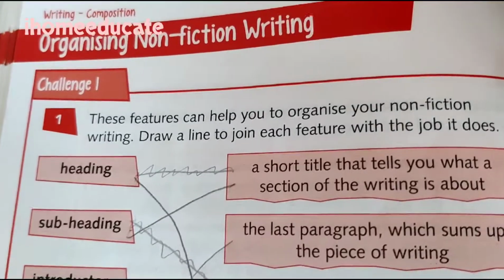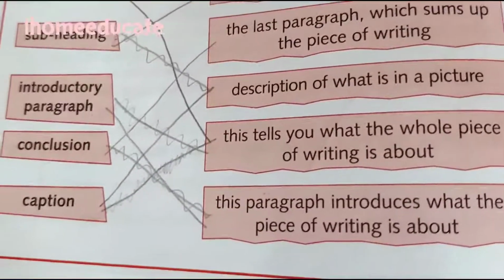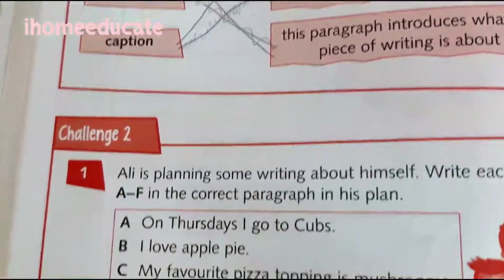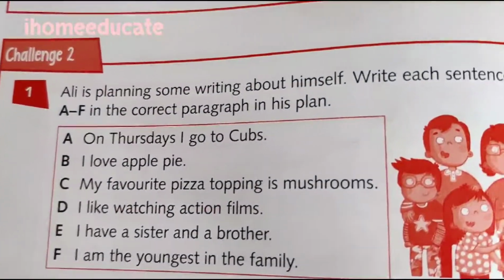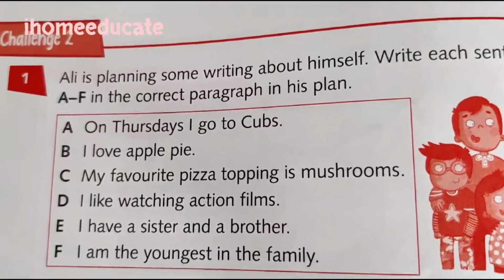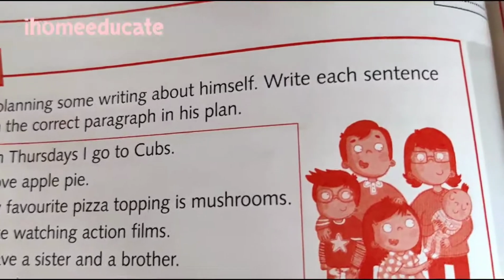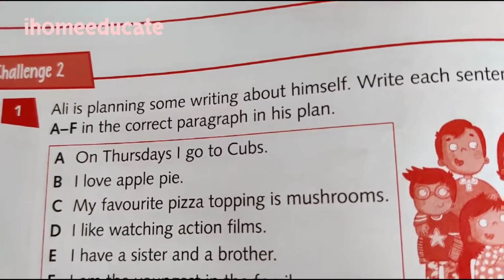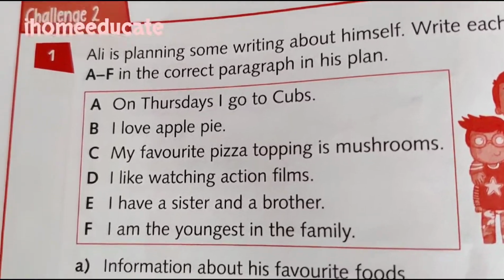UK Home Schooling Study Guide: Age 8 | Year 4 Book Essentials - Targeted Practice English Exercises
Target Practise English Exercises | Organising Non-Fiction Writing